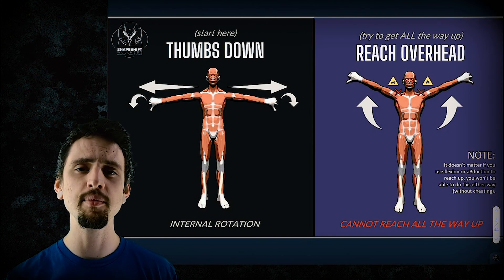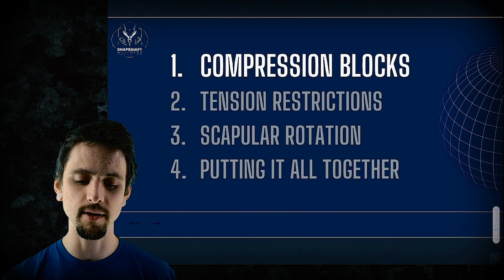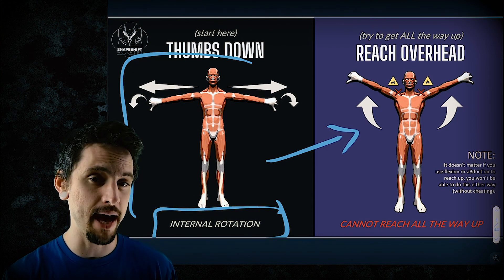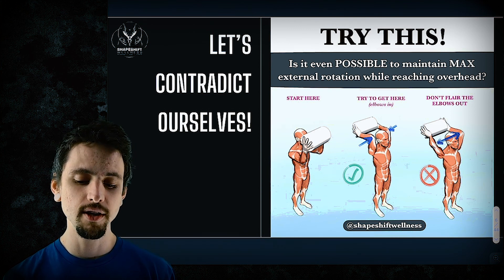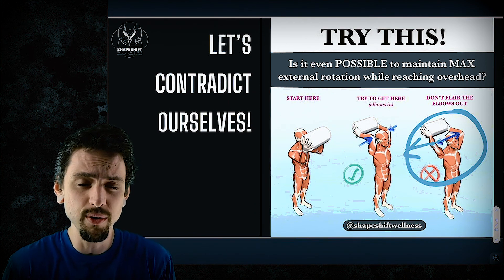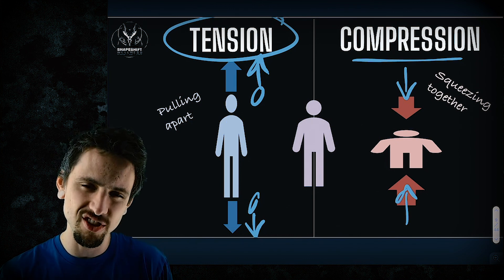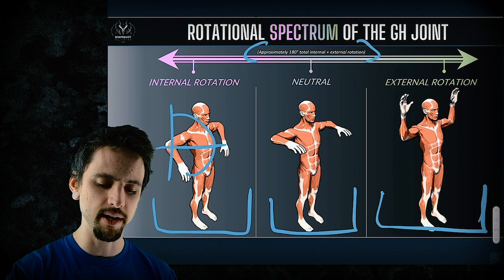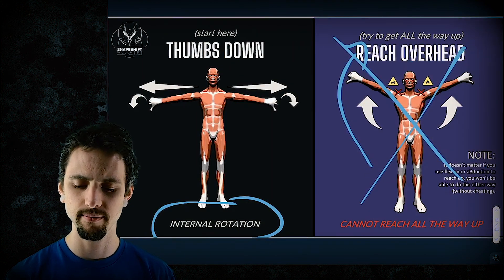Shoulder Impingement: COMPRESSION Limits Motion | Yoga Anatomy Lesson (Part 1/5)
💪 SHOULDER IMPINGEMENT.
⚠️ First things first: Just because something gets compressed, does NOT always mean that's a BAD thing. Sometimes we want compression, sometimes we can't avoid it so it's not a big deal, and sometimes we probably want to minimize it if possible. Don't take this out of context and assume that ALL compression is ALWAYS bad.
Now, let's talk about impingement.
There's a big boney knob on the outside of your upper arm bone (humerus) called the greater tubercle. It's basically the equivalent of the greater trochanter in the femur. Similar function, similar biomechanics.
This big boney thing can get in the way and squish soft stuff that hangs out under another boney knob called the acromion process. The acromion is part of your scapula.
🔹 So we've got two big boney things, and in between them is some soft stuff (subacromial bursa, supraspinatus tendon). If the boney knobs get closer together, they squish the soft stuff. That's called "IMPINGEMENT.
"Impingement" isn't necessarily a bad thing! It's only really a bad thing in excess, for long times over years, and even then only for certain people! In fact, even with "perfect" biomechanics, you'd still have SOME impingement (just less) during overhead motions. That's okay!
🤓 So don't freak out about it, but we can indeed minimize this compression/impingement of the shoulder joint if we decide we think that's important. We do this easily by just externally rotating the humerus during overhead motions. I say external rotation as an absolute value, relative to neutral. Yes, sometimes people internally rotate at the top of these motions, but relative to neutral they still land in an externally rotated position.
❇️ SHOULDER ANATOMY OF MOTION COURSE ❇️